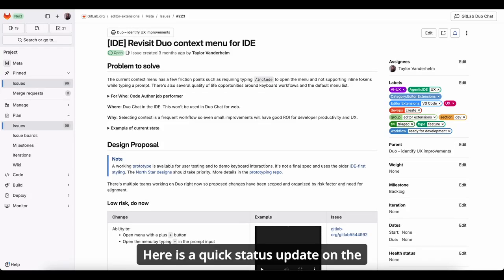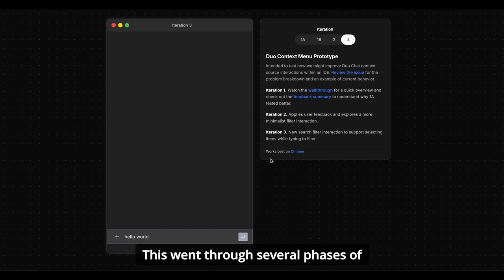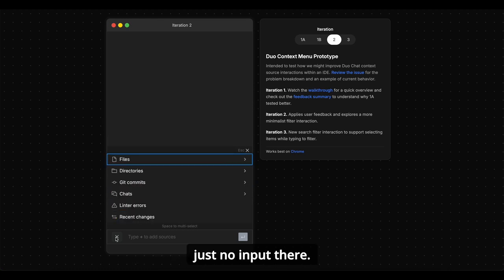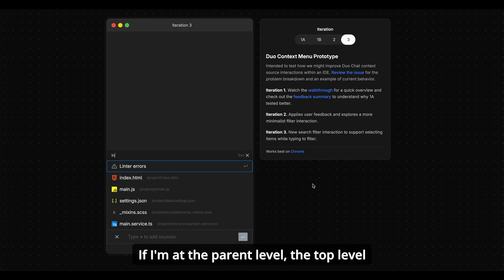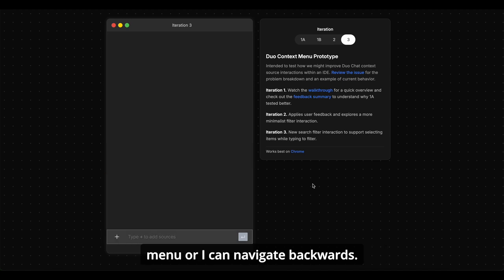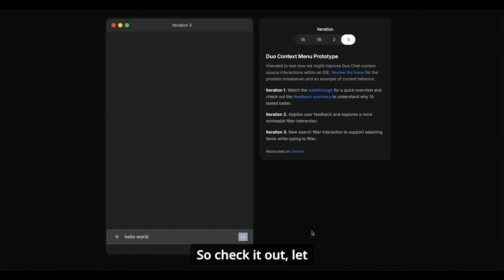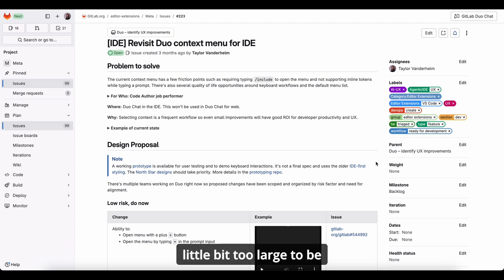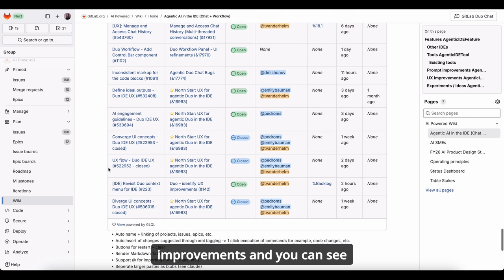A 5 minute status update on the Duo context menu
A 5 minute status update on a proposed design refactor for the Duo context menu.

00:00 Intro
00:49 Prototype takeaways
03:44 Design specs
04:13 Next steps